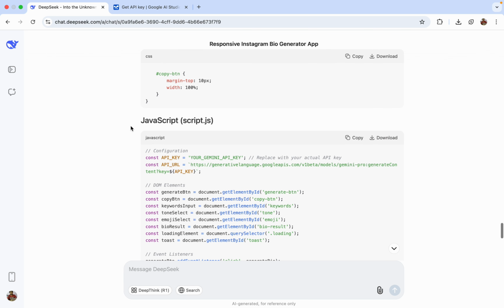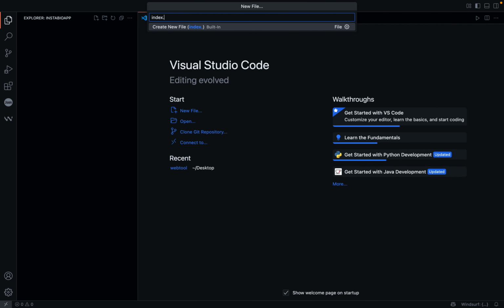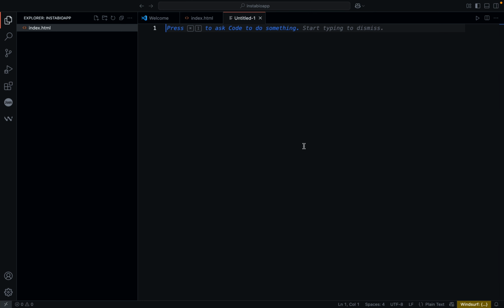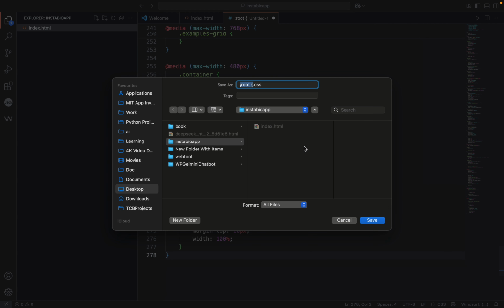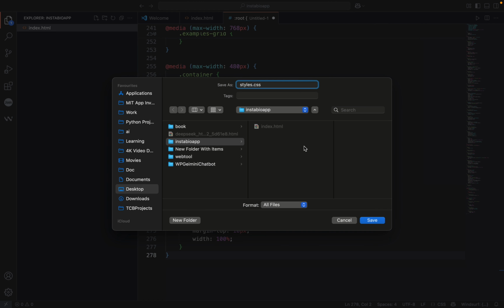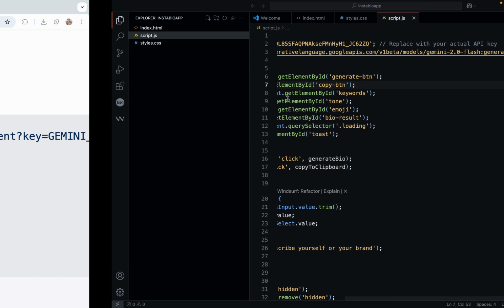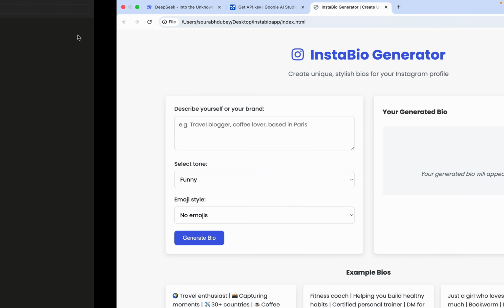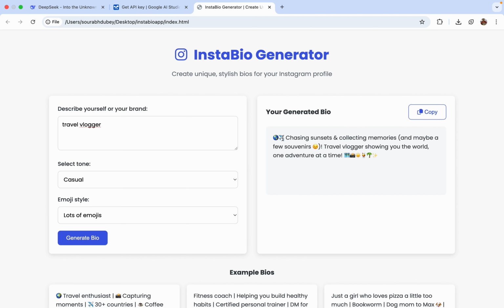AI-Powered Instagram Bio Generator Web App with DeepSeek!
In this video, we’ll show you how to build a complete Instagram Bio Generator web app using DeepSeek AI, a powerful AI development platform. Whether you’re a developer or a creator looking to explore AI for fun or productivity, this tutorial gives you the full walkthrough—from designing the interface to integrating AI prompts for generating catchy and personalized bios.

We’ll use web technologies combined with DeepSeek's API to automate intelligent and engaging bio suggestions for Instagram users. By the end, you’ll have a fully working AI-powered tool that can generate bios based on user input and preferences—perfect for influencers, marketers, or developers creating SaaS tools.